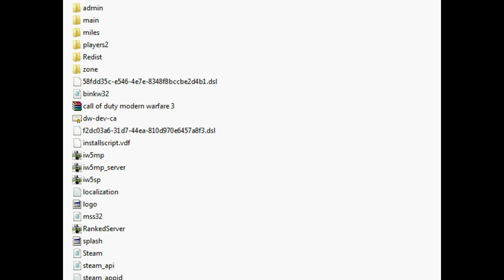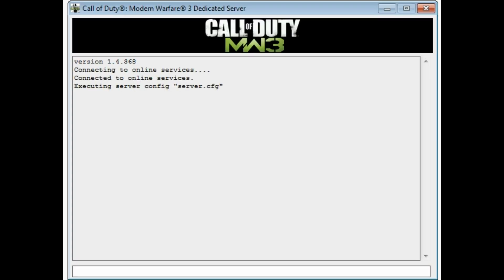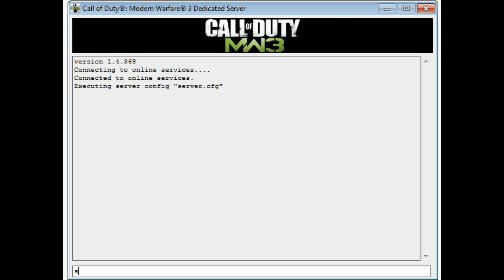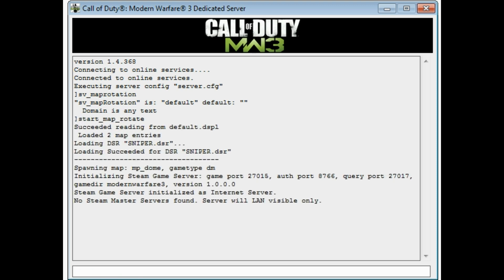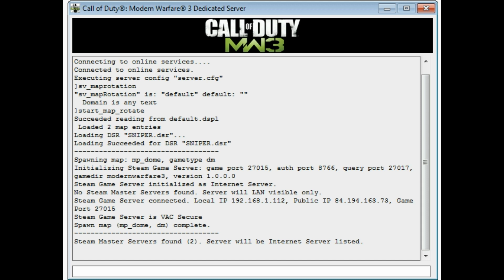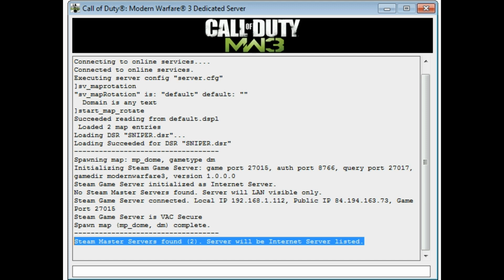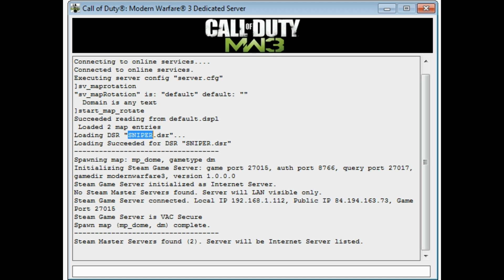MW3 Server problem SOLVED - VideoResponse to scrase04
Hello guys, on my channel you were allready able to see how to set up a MW3 server. scrase04 had a "problem" with creating his server and here I am helping him and probably a lot of others out.